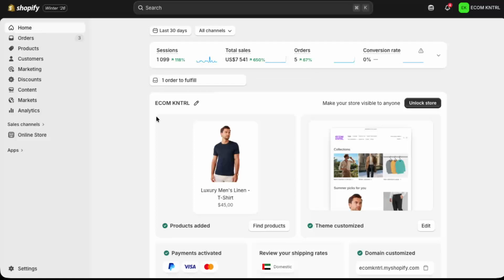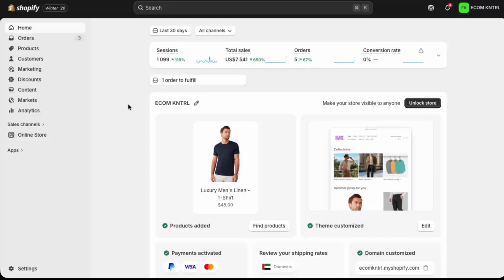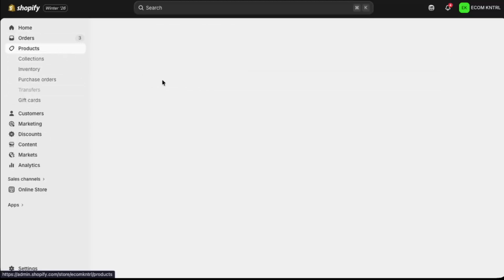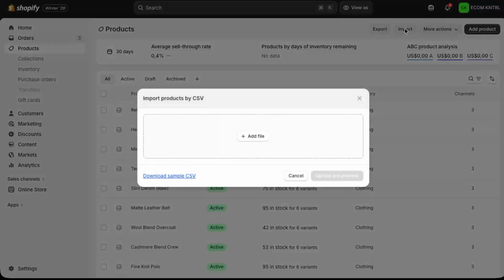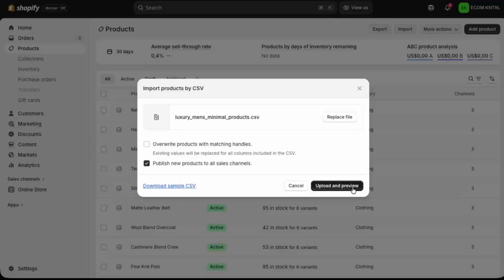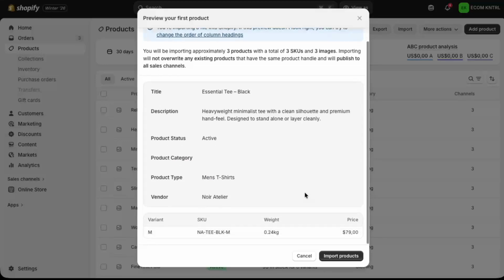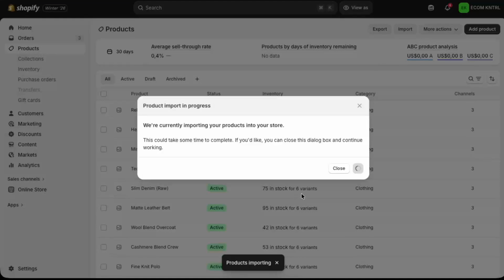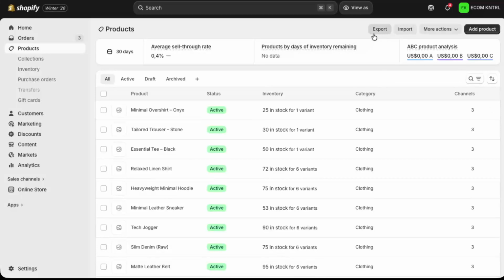How To Recover Deleted Products In Shopify (2026) | Product Recovery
This tutorial shows how to recover deleted products in Shopify using the current Shopify admin and available recovery options. You’ll learn what happens when products are deleted, whether Shopify allows direct recovery, and the correct ways to restore products using CSV imports, backups, or third-party apps. The video walks through realistic recovery scenarios, including when products can be recreated from previous data and what cannot be restored once deletion is confirmed. This method is updated for 2026 and reflects the latest Shopify admin behavior, so you know exactly what is possible and what steps to take without relying on outdated advice. Ideal if products were removed by mistake and you need to restore your catalog quickly and safely.